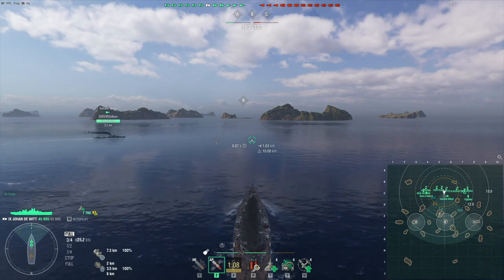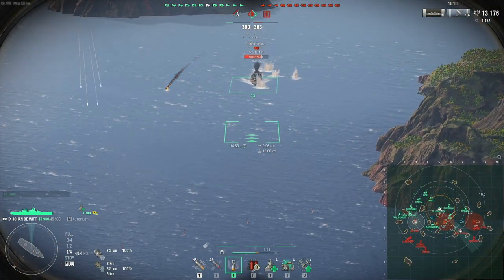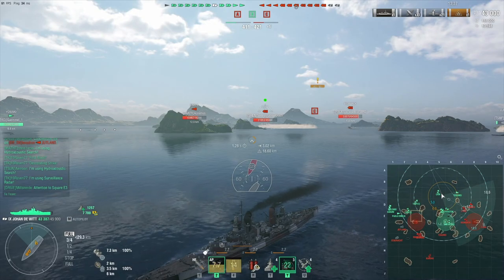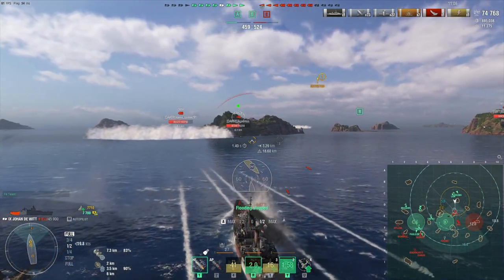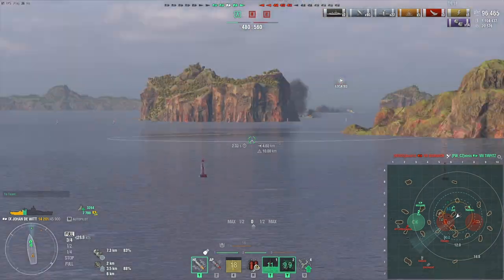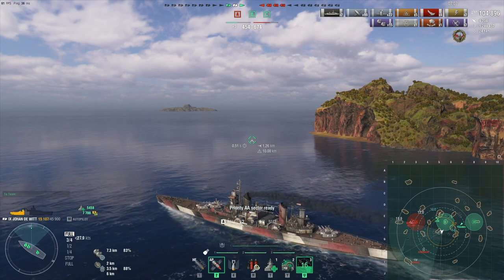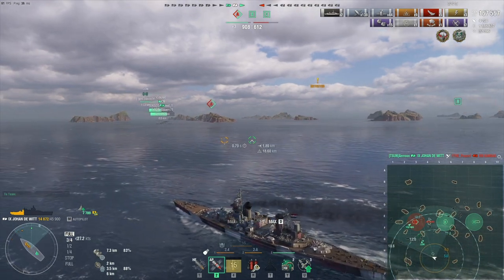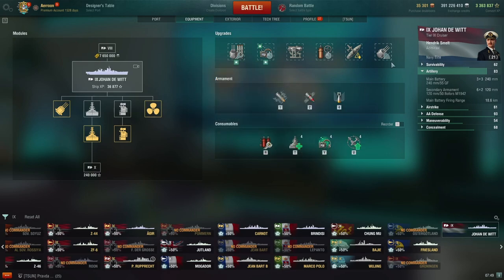World of Warships: Johan de Witt Doing Well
Johan de Witt is alright. She's tanky, she's maneuverable, she's stealthy and her airstrikes are good.

0:00 Johan De Witt Match
16:24 End Screen
17:07 Captain Skills & Upgrades
18:02 Outro

World of Warships footage of the tier 9 Dutch heavy cruiser Johan de Witt.